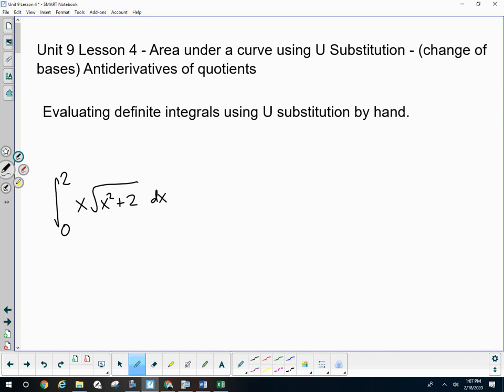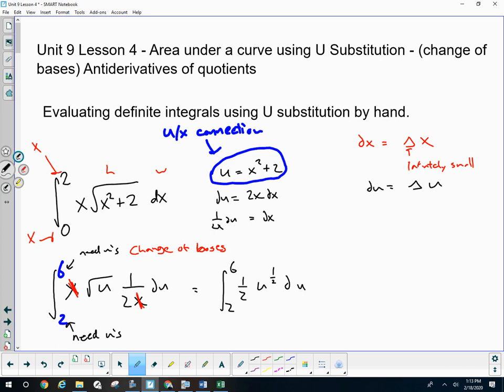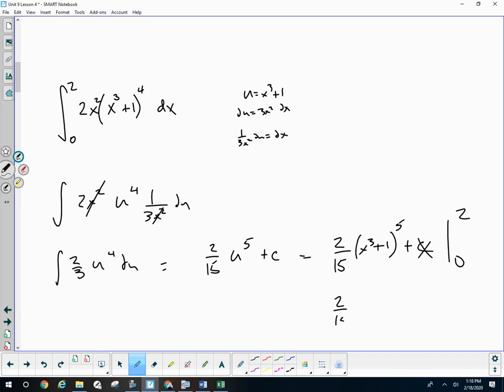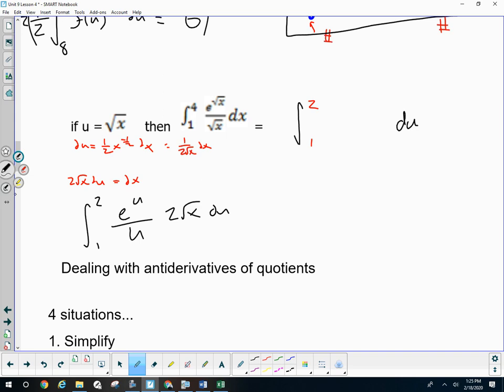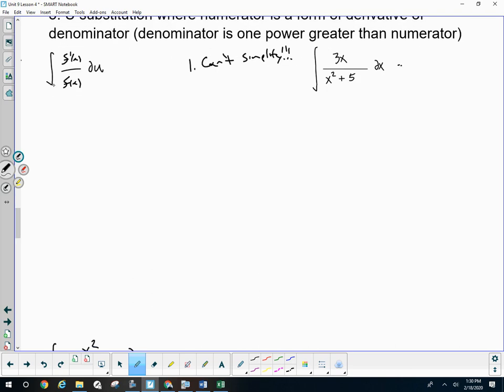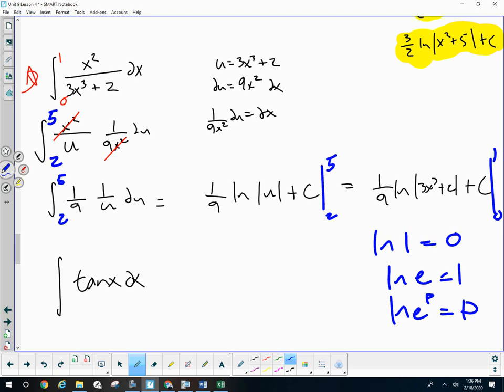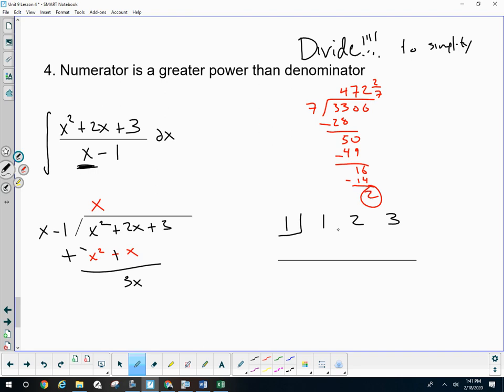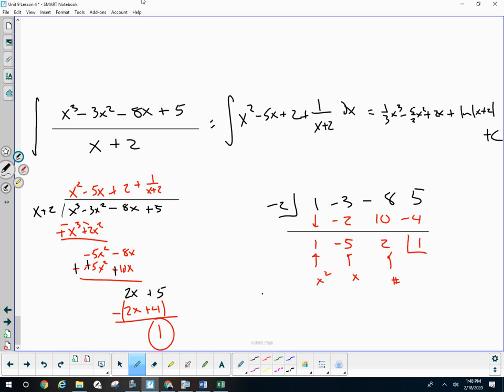Unit 9 Lesson 4 - Change of bases with U Sub / Antiderivatives of quotients